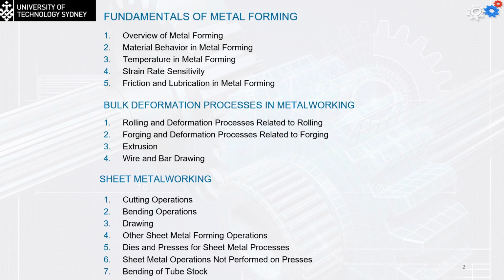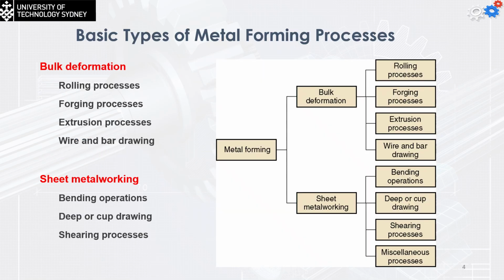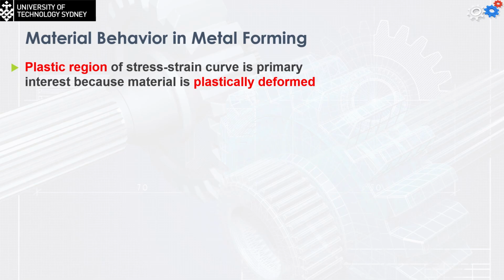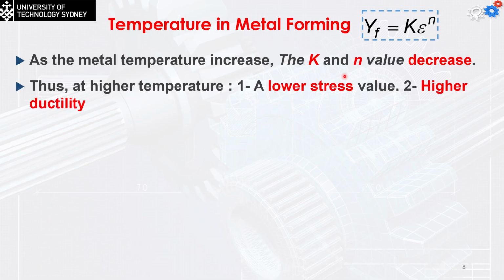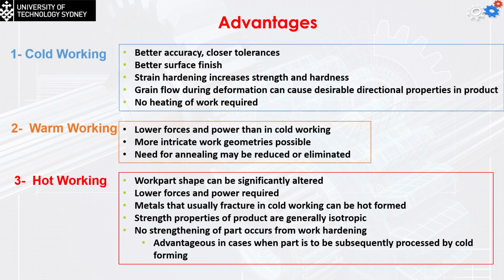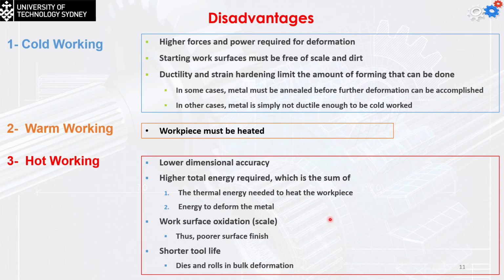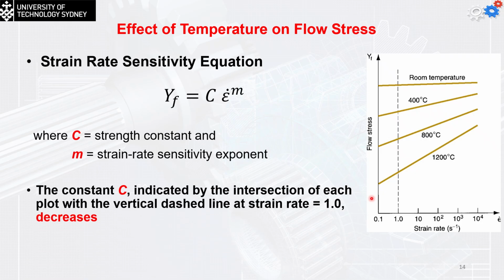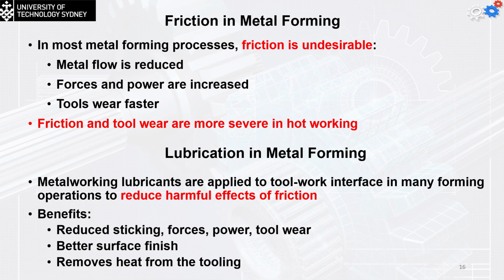Week 4 Audio notes Part 1